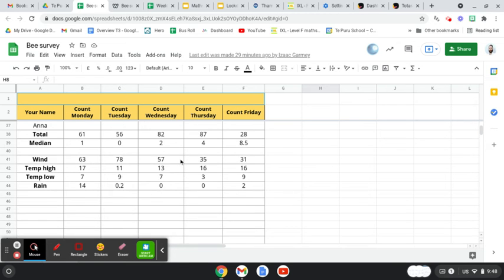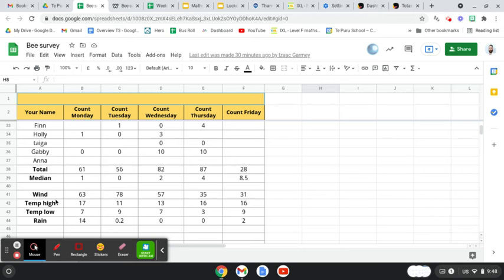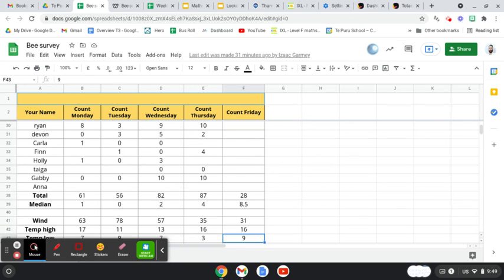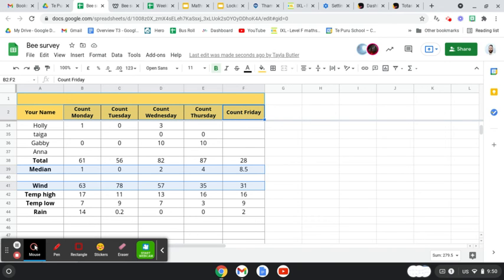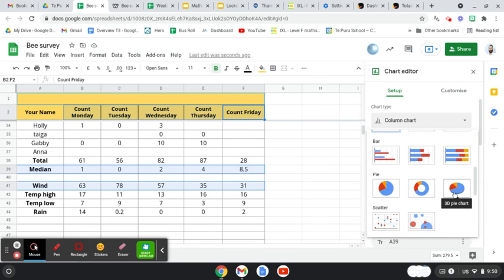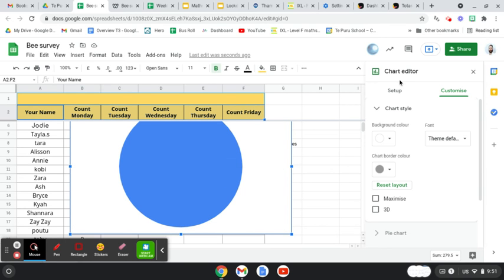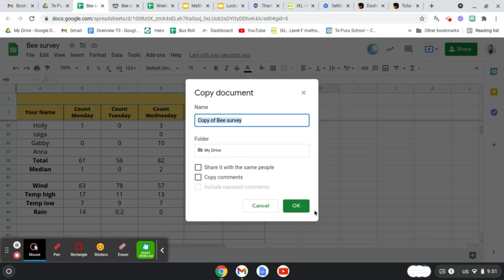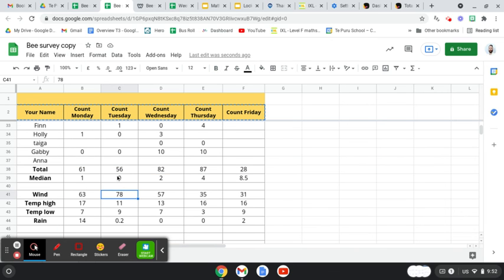bee count graphing